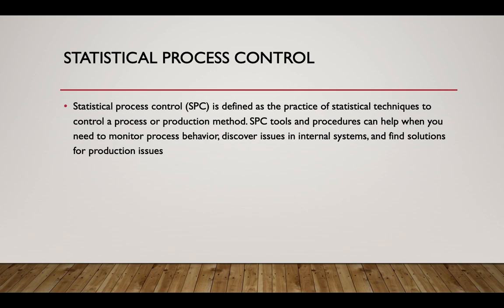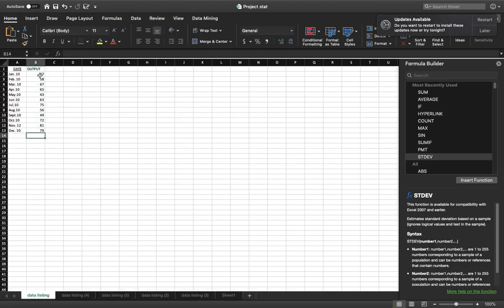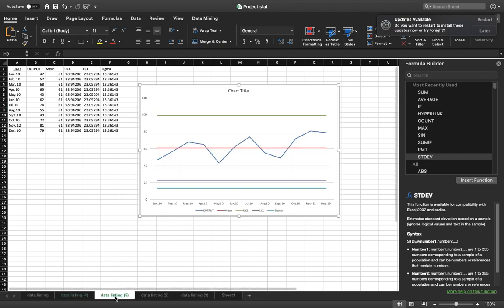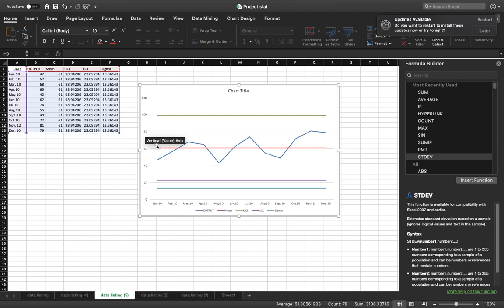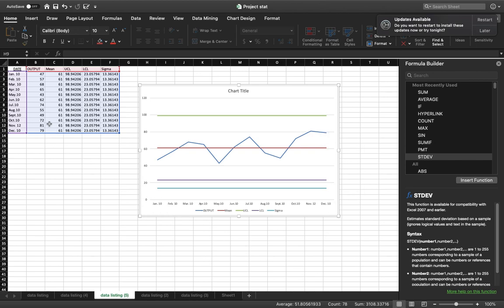Statistical Process Control